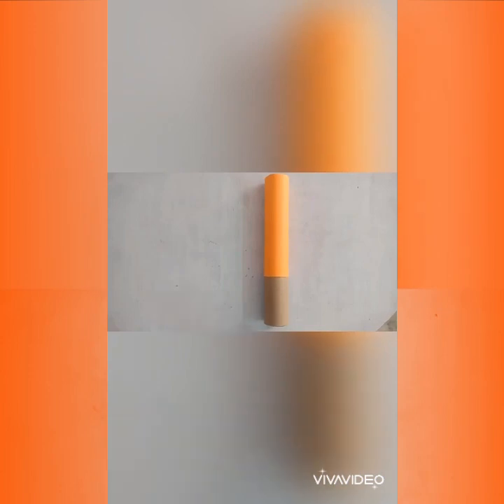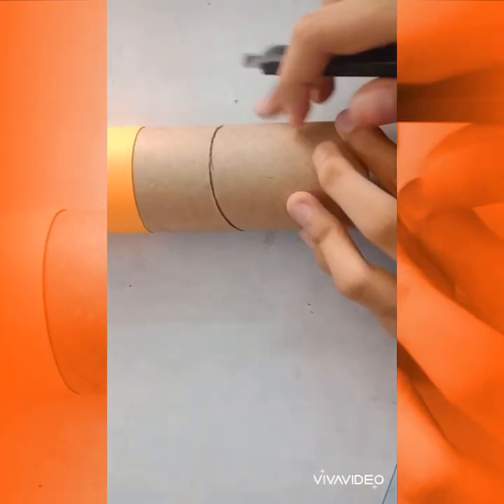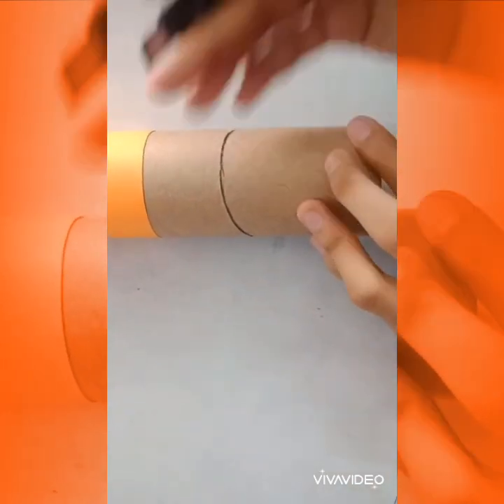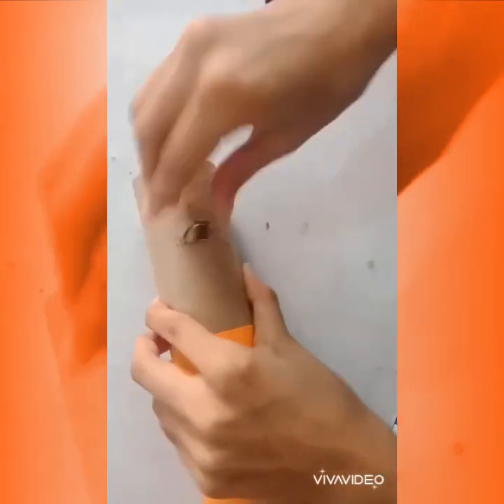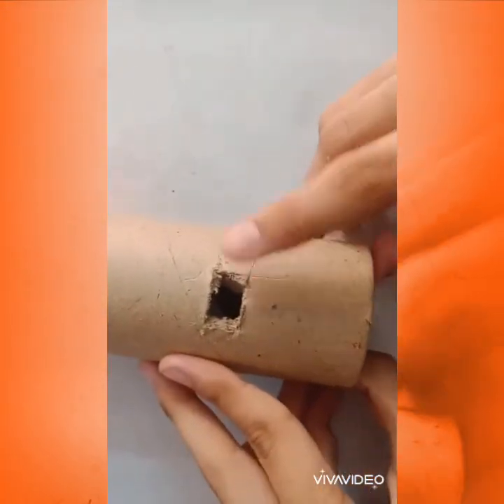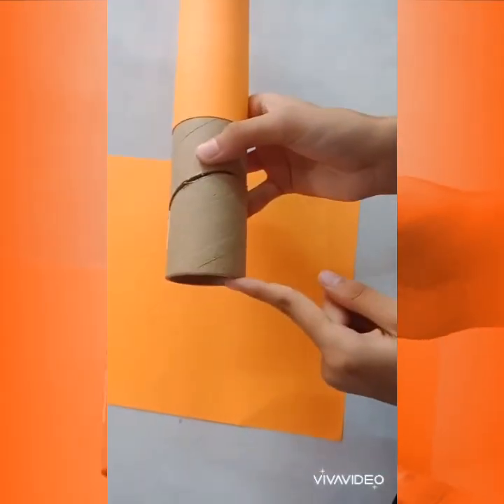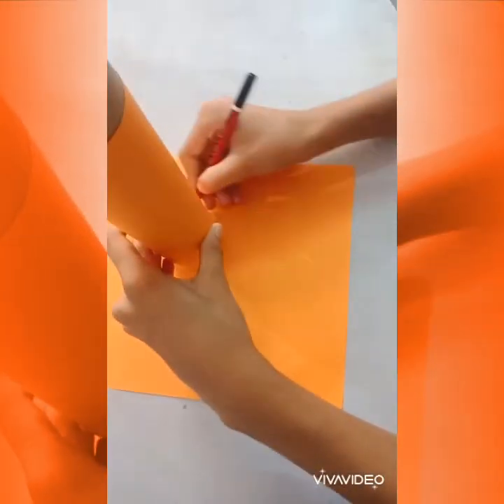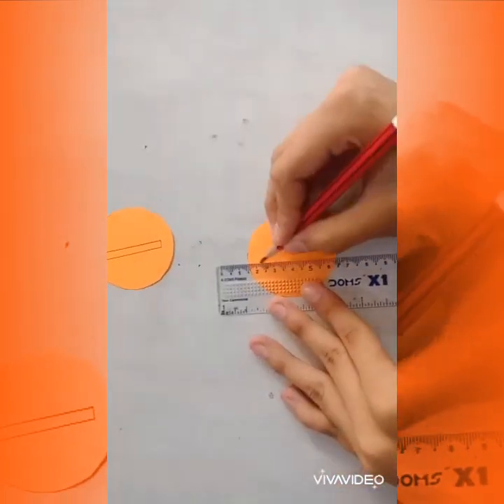How to make spectroscope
hiii...!!! everyone. the steps are given below !!!😀
If you want to decorate your paper towel roll, do that first and let it dry.

Use a craft knife to cut a slit near the bottom of the toilet paper roll. Make sure it is at a 45° angle.

Cut out a small rectangle directly behind your slit. This will be your peephole.

Use the end of your paper towel roll to outline a circle on your cardstock. Cut it out.

Cut a thin rectangle in the middle of your circle.

Tape the circle to the top of the paper towel roll.

Put your CD into your slit. Make sure the shiny side is facing up.

Go outside and look through your peephole. You should see a rainbow!